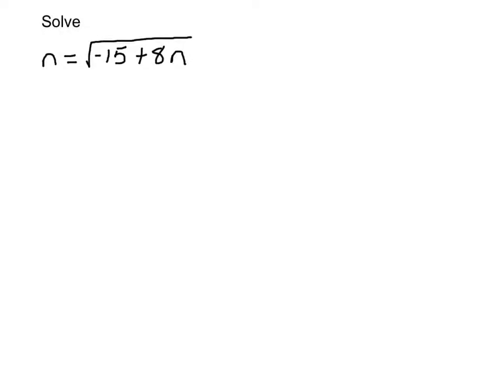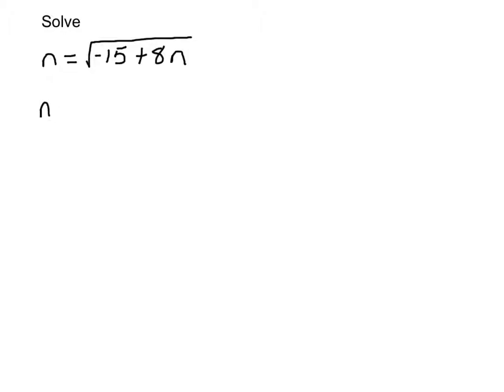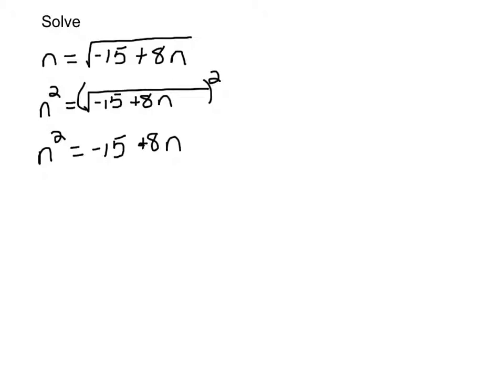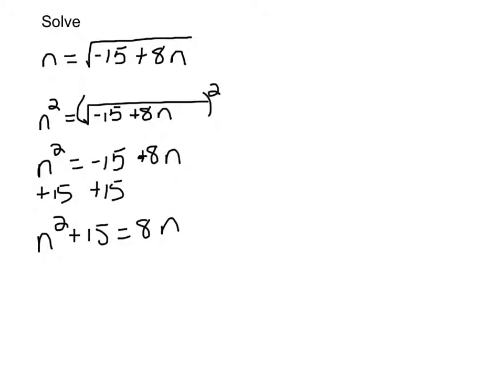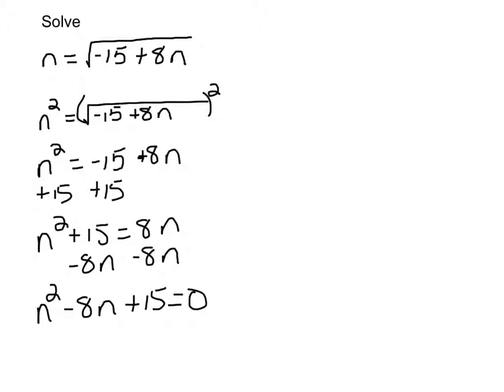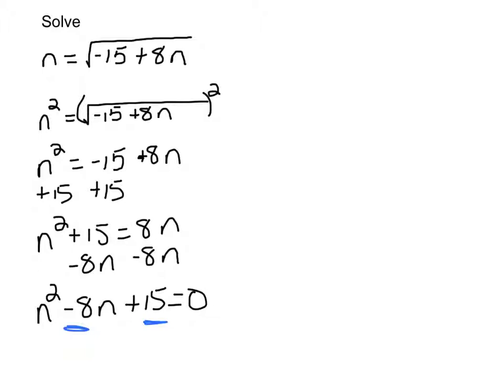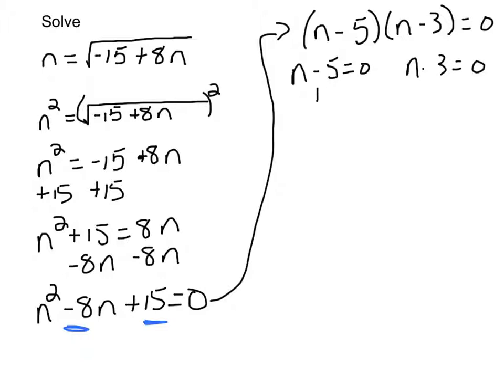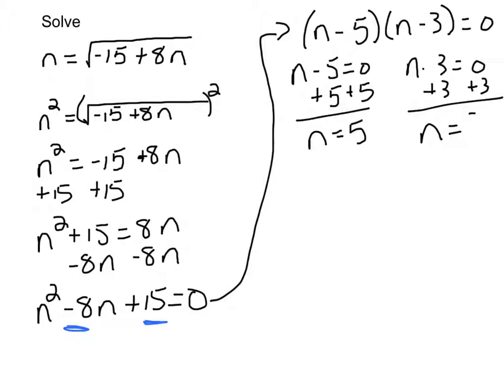solve radical equation 3